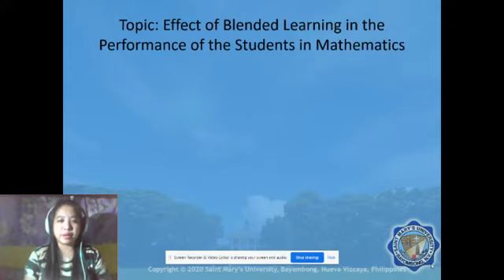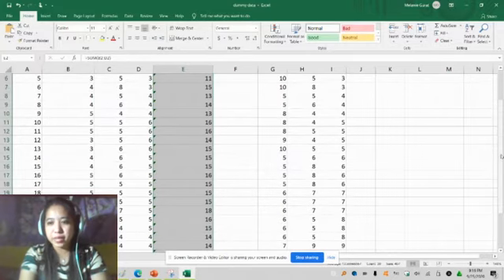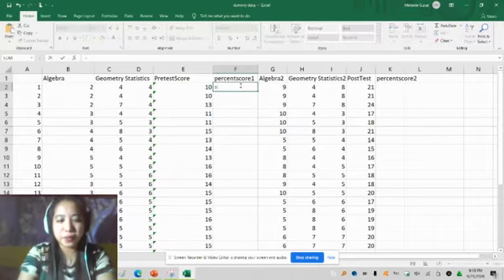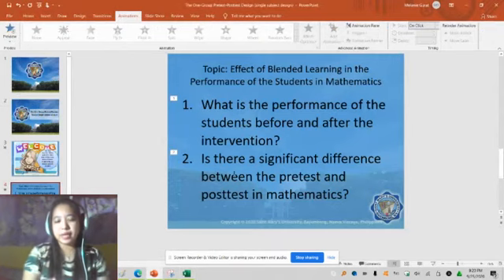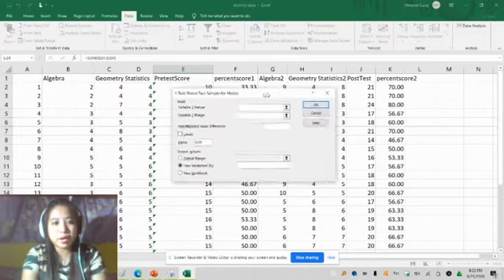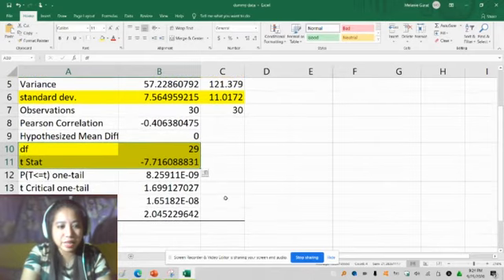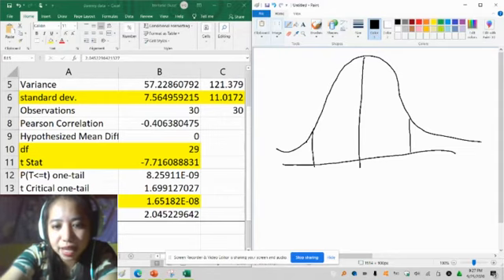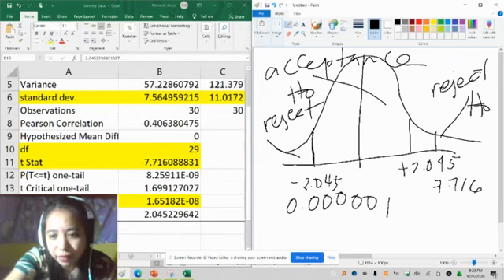One Group Pretest -Posttest design